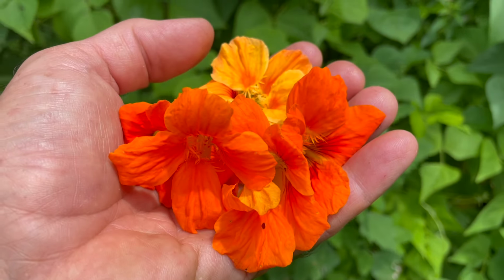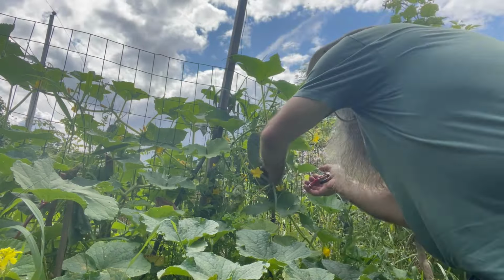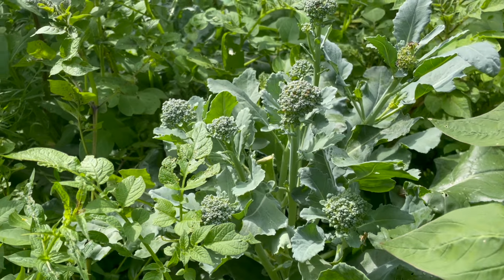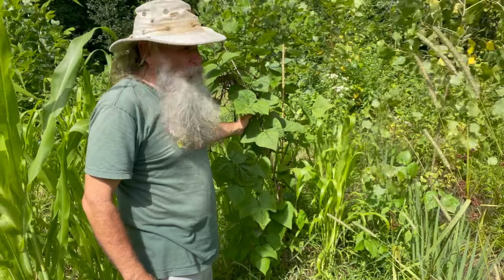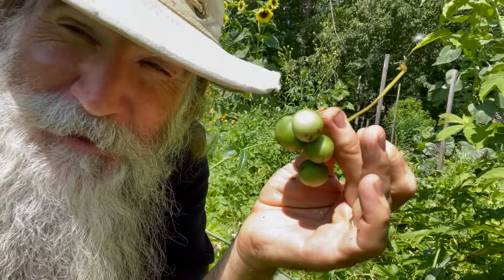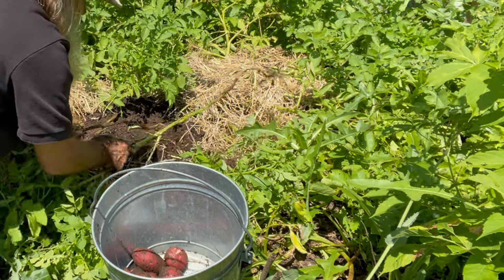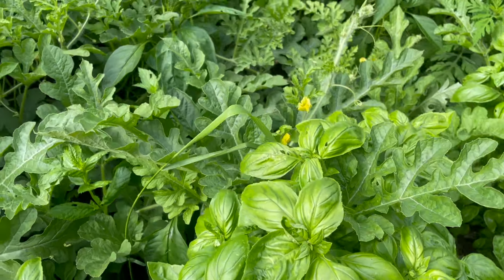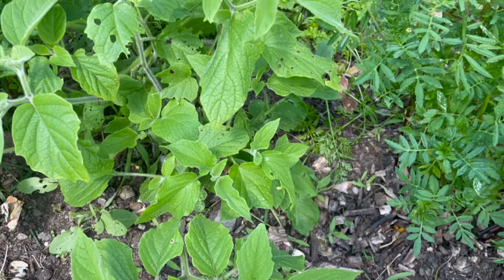TIPS for NASTURTIUMS, CUCS, Beets, Broccoli, Potatoes, Watermelon & Okra & We HAVE an ANNOUNCEMENT!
I will be starting to making some shorter, subject specific videos (maybe about 12 minutes or so) some weeks to mix things up a bit, and make the videos more searchable. However, not this week! Magali and I are real busy, so I didn't want to change things up too much! We have some exciting news! And then, you can learn about how you can use nasturtiums successfully as companion plants, rather than have them choke out your other plants, along with... Getting more CUCUMBERS per plant, how to HARVEST BEETS that are all STUCK together, getting EXTRA BROCCOLI and growing your own broccoli SEED, harvesting early potatoes while letting the plants continue to grow, excellent companion plants for WATERMELON, and why OKRA  is an excellent vegetable in the GARDEN!